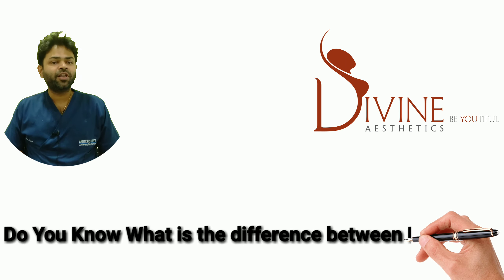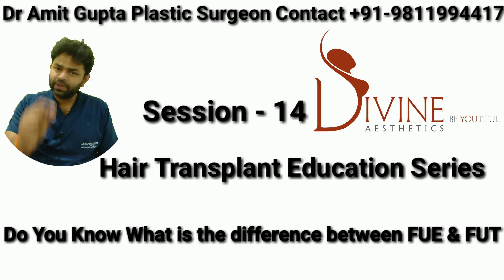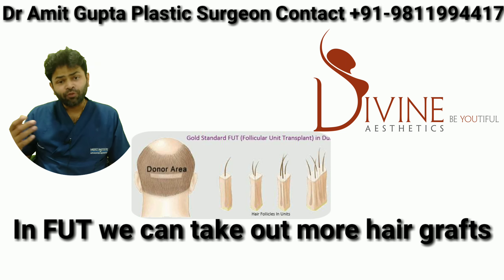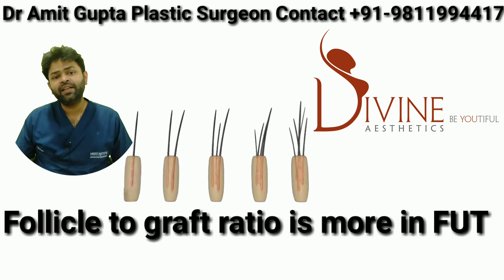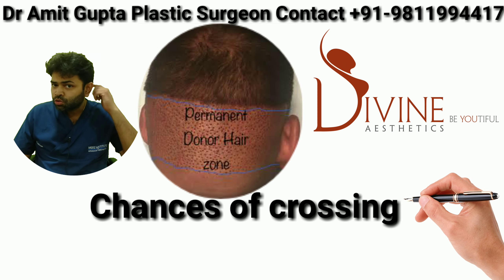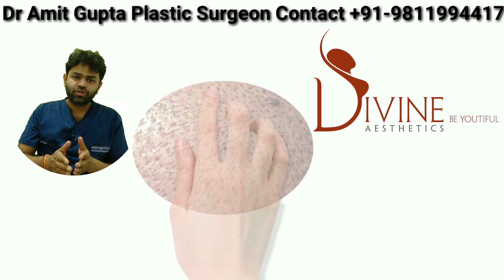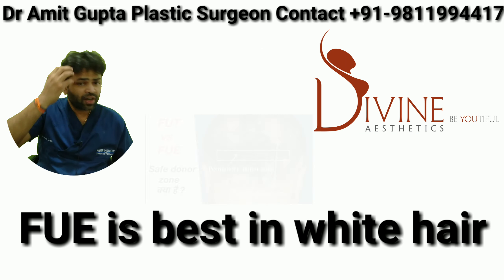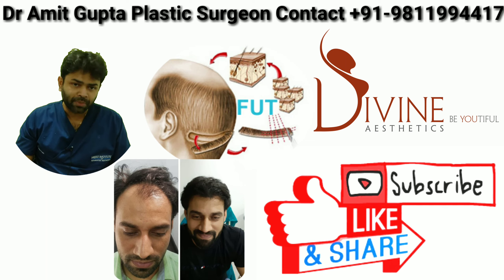What is Different Between FUE & FUT? - FUT vs FUE आपको क्या कराना चाहिए?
Contemplating for Hair Transplant Surgery in Delhi and Gurgaon?
Dr. Amit Gupta(Senior Plastic and Cosmetic Surgeon) at Divine Cosmetic Surgery operates in both Delhi and Gurgaon and operates in Mumbai as well.
Choose Divine Cosmetic Surgery only to get your surgery done.
This video is helpful for all those patients who are confused about the hair transplantation technique.
Dr. Amit Gupta explains both types of techniques which helps you to know about it better.
Choose the best Plastic and Cosmetic Surgeon always, as only Plastic Surgeons assures you for:
✅Assurance
✅Best Results
✅Best Experience
✅Longevity
Best Plastic and Cosmetic Surgeon helps you to get the best results over any unskilled and non-experienced technicians.
Share your valuable comments in the comment section below.
Dr. Amit Gupta (Founder & Director) uses 6 hair transplant techniques.

Divine Cosmetic Surgery Pvt Ltd | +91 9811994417